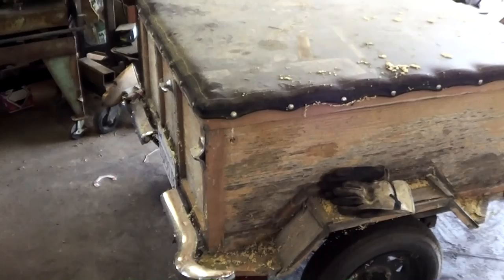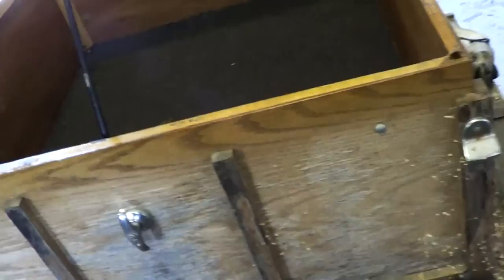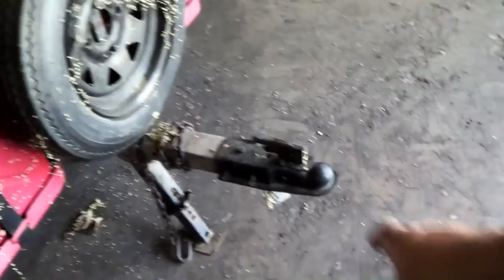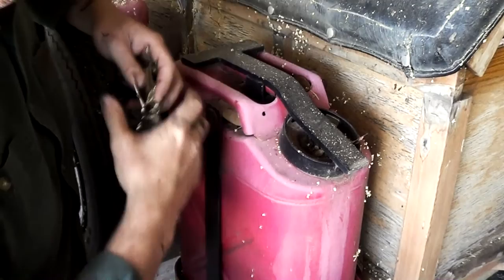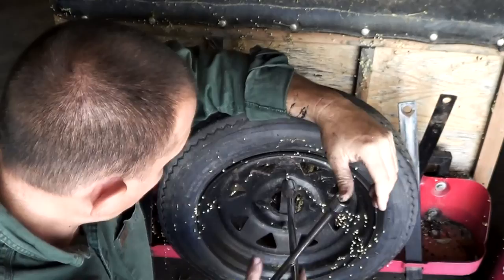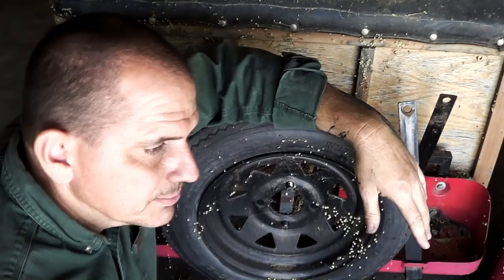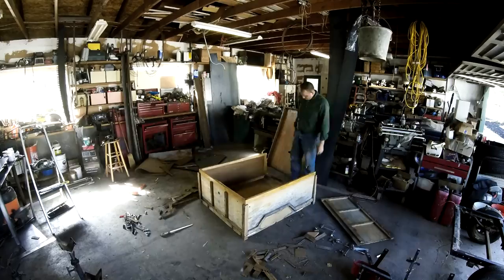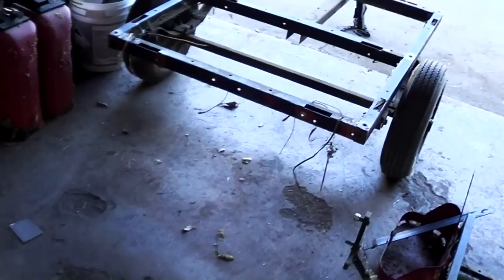Project Grizzly 01 MG Midget Trailer v48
Starting something for me.

Cheers!
Justin Jennings